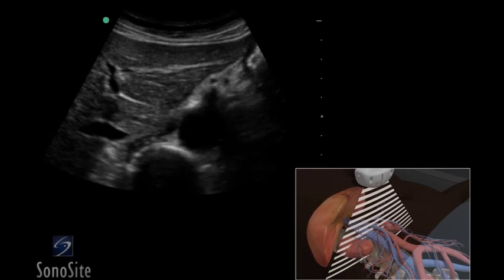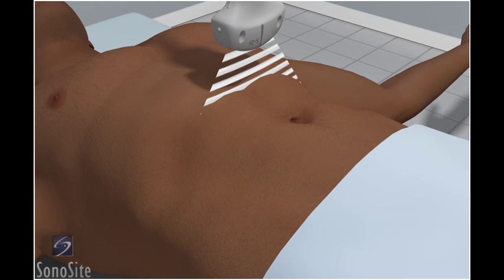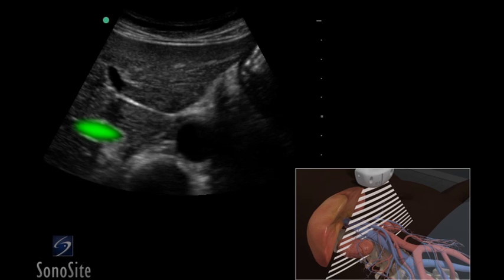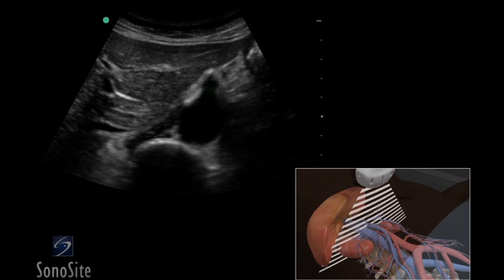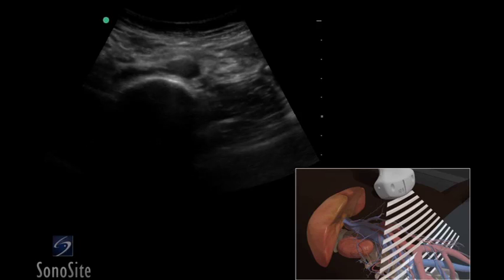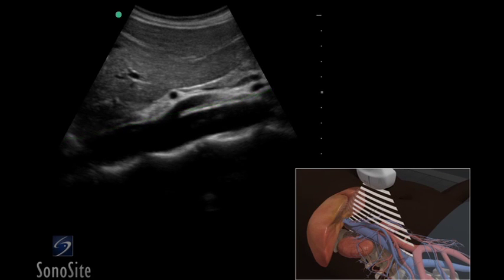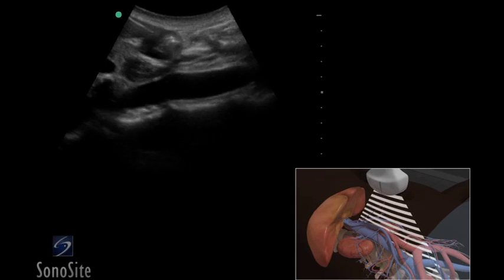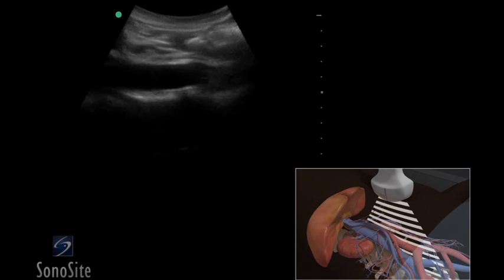How To: Abdominal Aorta Ultrasound 3D Video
Using 3D animations we have come up with a new way of demonstrating how to perform portable ultrasound examinations. In this educational video, you will see a demonstration of the Aorta ultrasound exam.